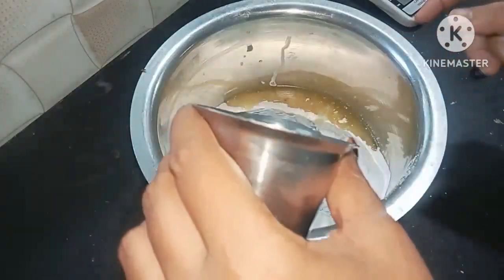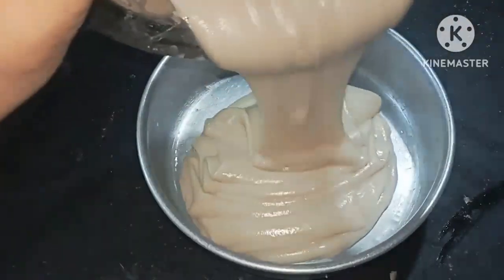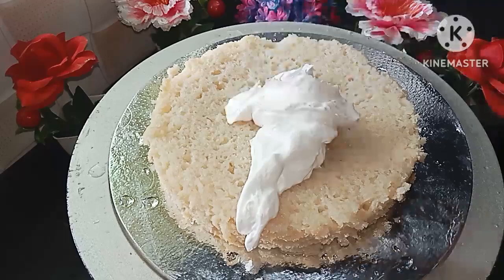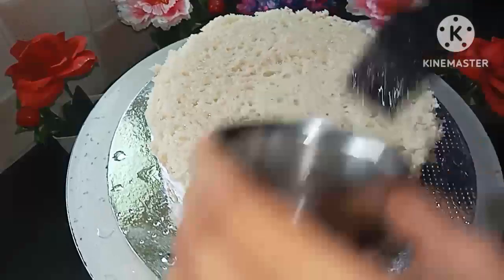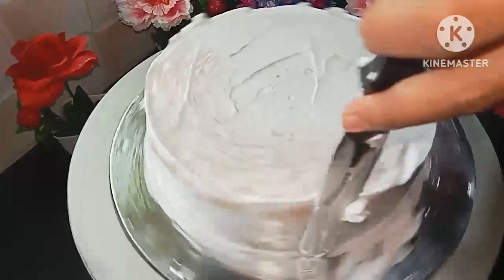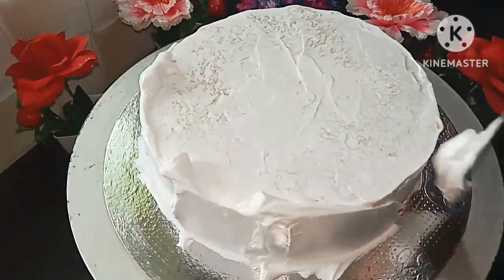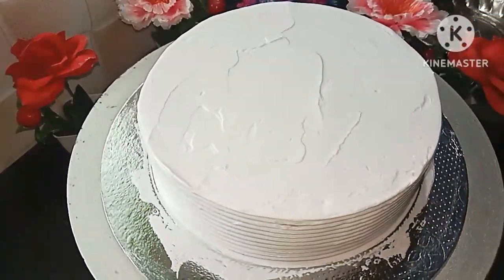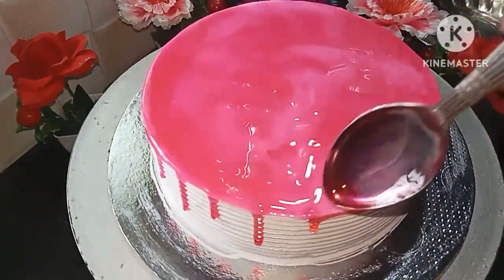ಪೂರ್ತಿ ಕೇಕ್ ರೆಡಿ ಆಯ್ತು ಕೇವಲ ಅರ್ಧ ಗಂಟೆಯಲ್ಲಿ ಈ order ಹೇಗೆ ಆಯ್ತು ಹೇಗೆ ನಿಭಾಯಿಸಿದೆ ನೀವೇ ನೋಡಿ // New cake